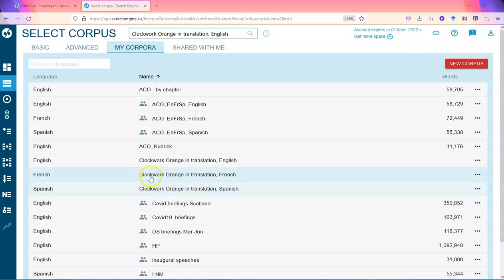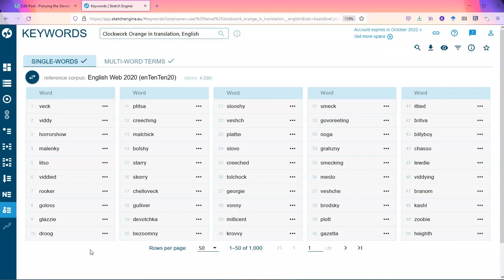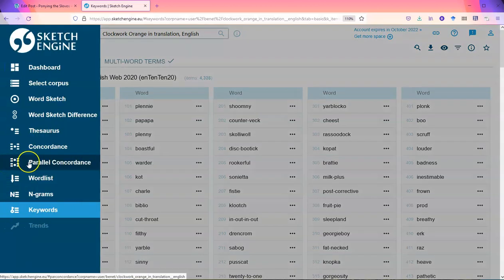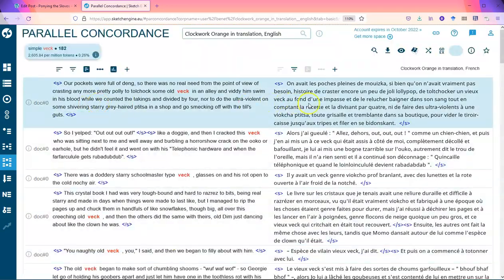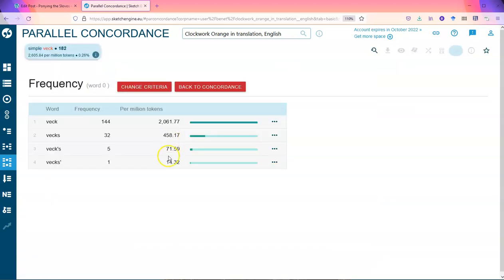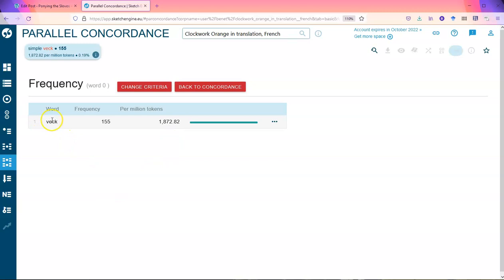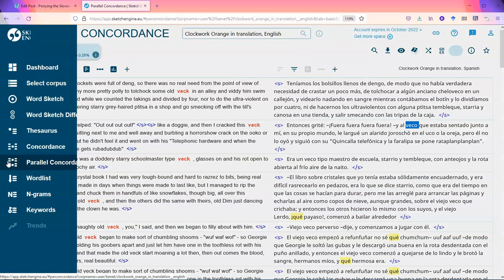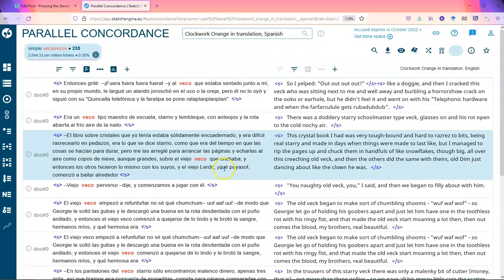Parallel concordancing in Sketch Engine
A few tips about parallel concordancing based on our investigations of Nadsat